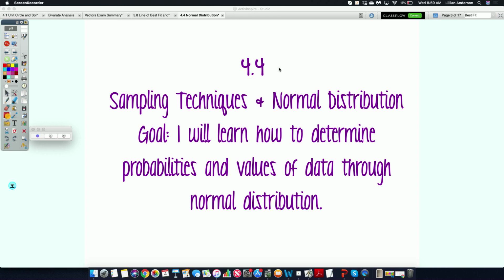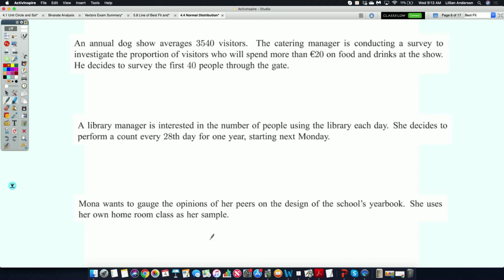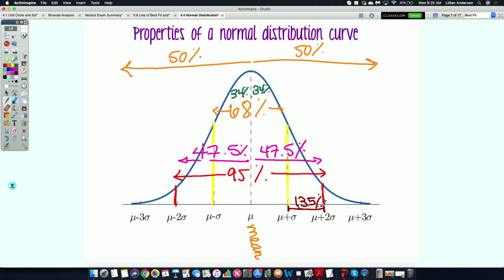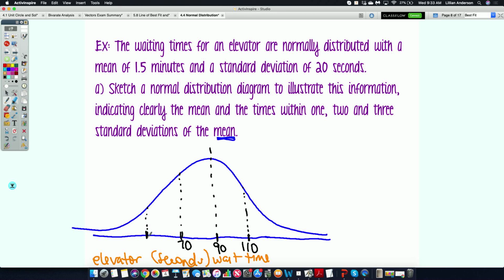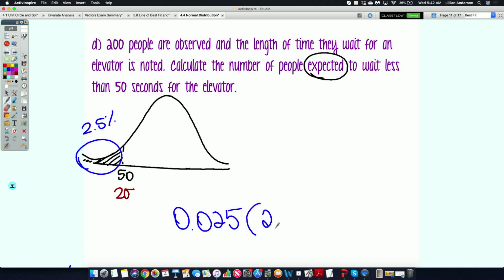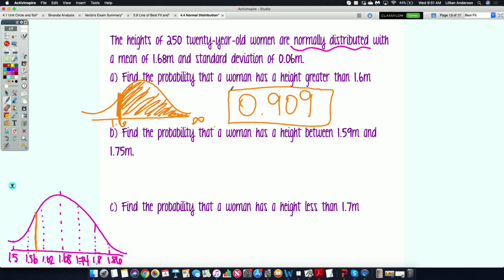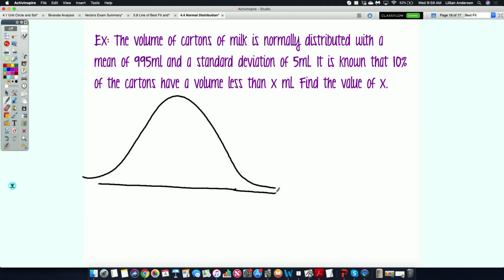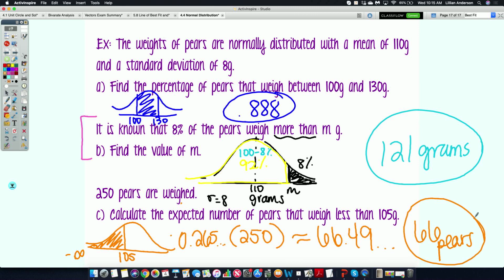4 4 Sampling Techniques and Normal Distribution